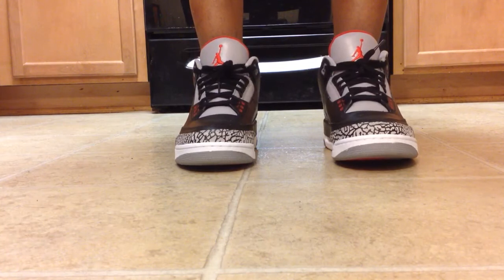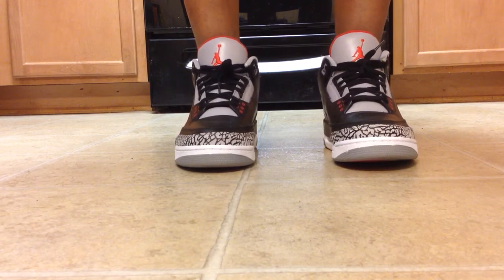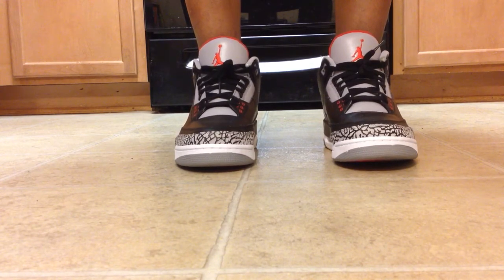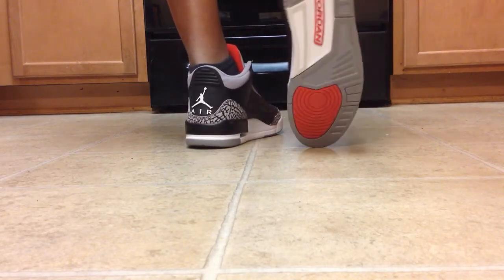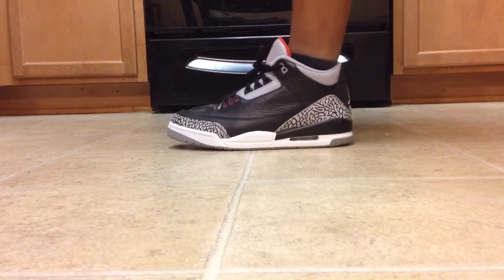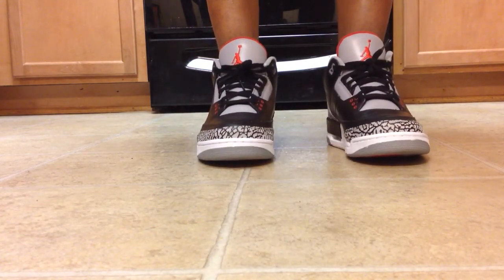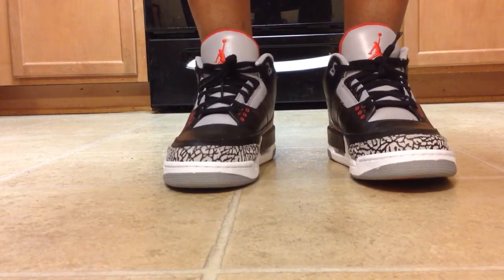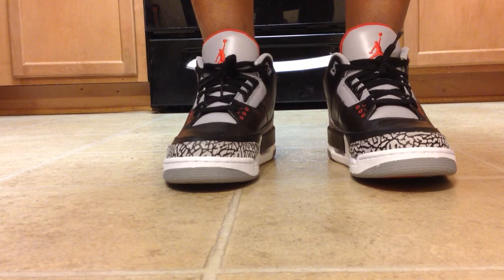On My Feet: CDP Air Jordan III